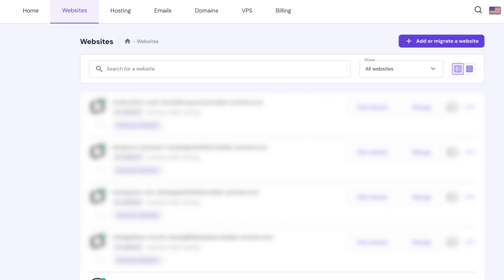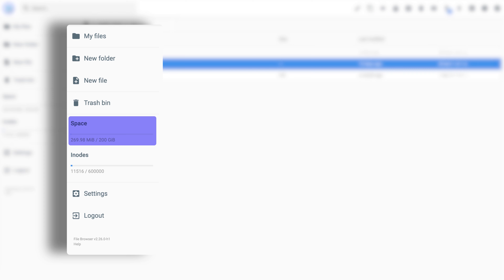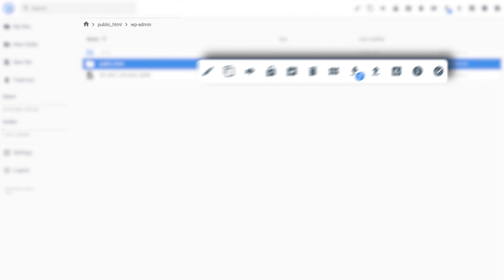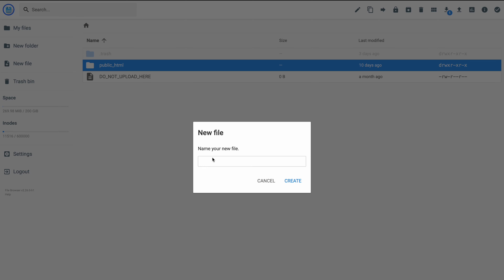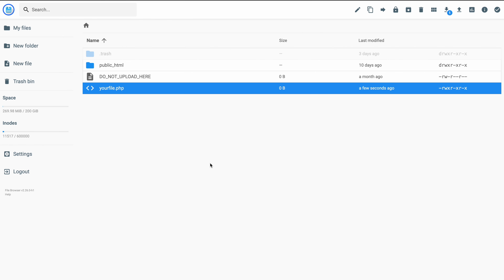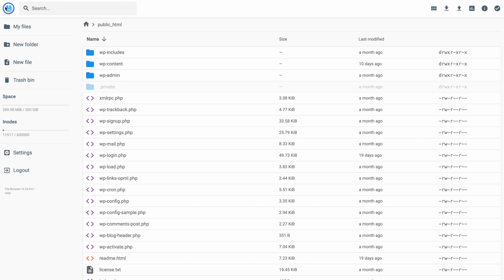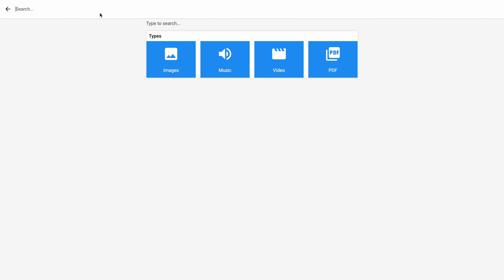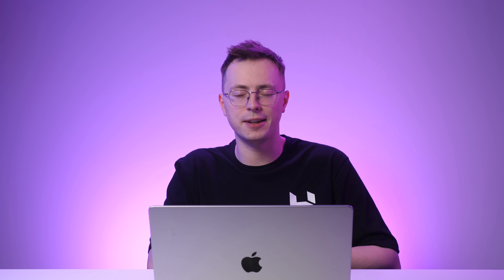Hostinger File Manager : Easily Manage Your Website Files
Learn how to use Hostinger File Manager like a pro! Give your website a secure and powerful home with Hostinger web hosting

Managing files in a hosting control panel is easier with a file manager. Use it to organize your website files – no need for an FTP account, SSH, or other third-party software. Each hosting provider offers a different interface or added features in their file manager tool, including Hostinger. Find out what you can benefit from and how to use Hostinger File Manager effectively in this video.

📌 Handy Links

⭐ Follow Us ⭐

🕒 Timestamps

00:00 - Introduction
00:55 - Navigating the File Manager
02:28 - Managing Files and Folders
03:54 - Editing Files
04:40 - Using Advanced Features

A file manager is a tool on your hosting control panel to organize your website files without an FTP account, SSH, or other third-party software. In this video, you’ll learn how to use Hostinger File Manager in four segments:

👉 Navigating the File Manager
👉 Managing files and folders
👉 Editing files
👉 Using advanced features